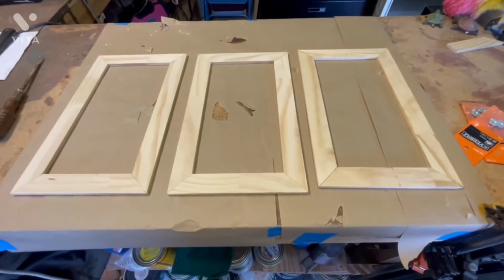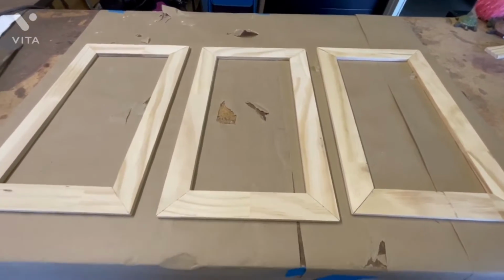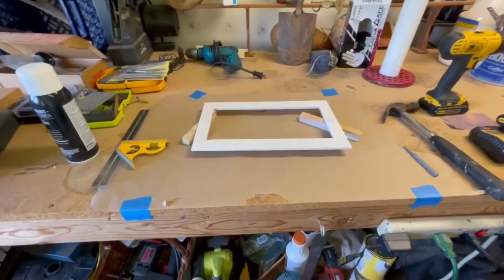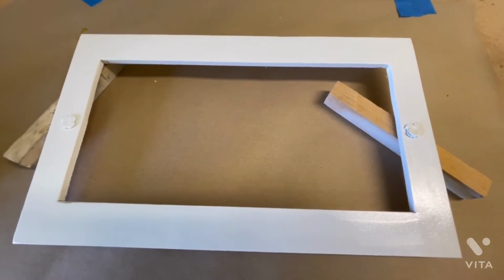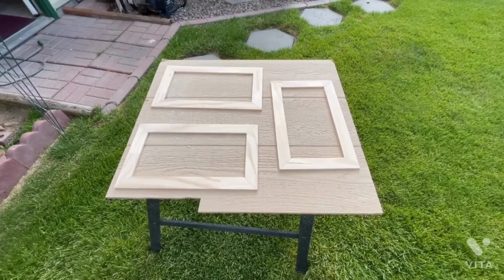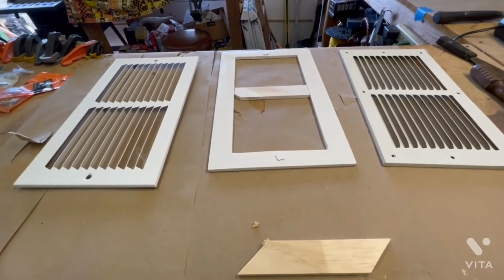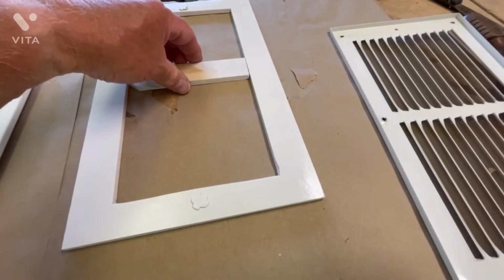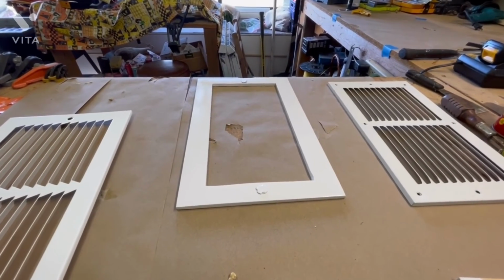Take # 3 of grill and wood frame modification for A/C filter return ducts